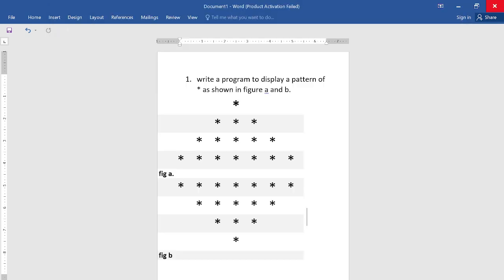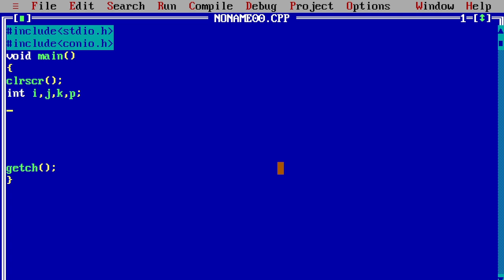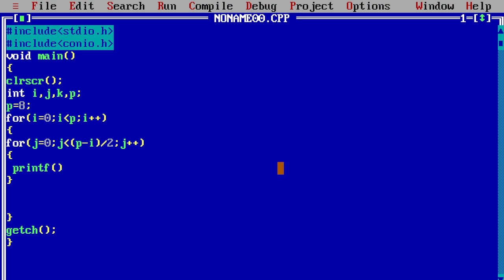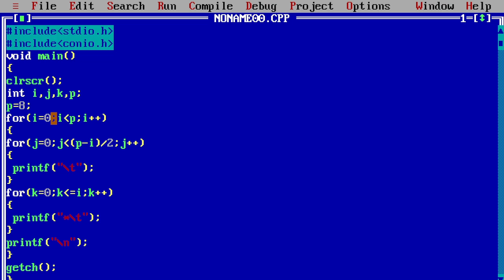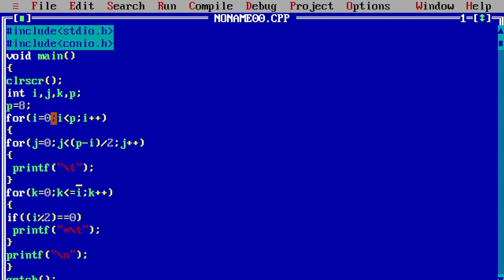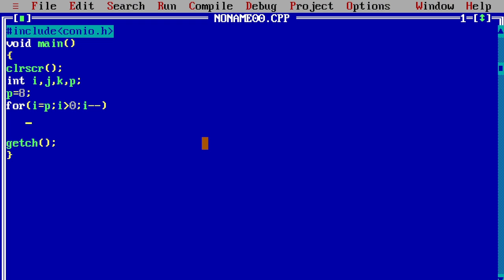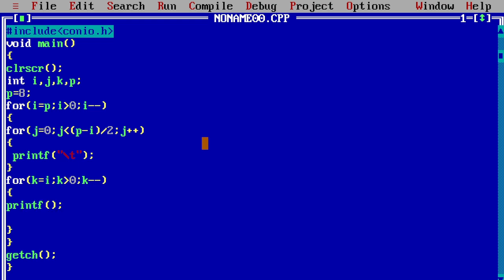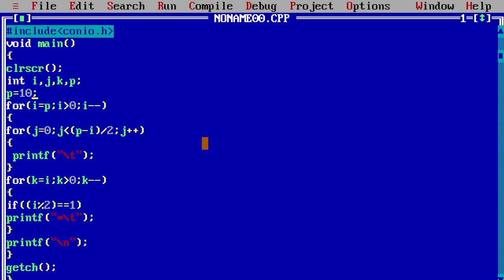part 23, pattern displaying using c programming.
C program to display a pattern.